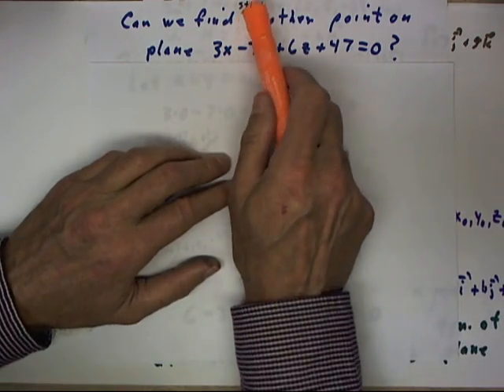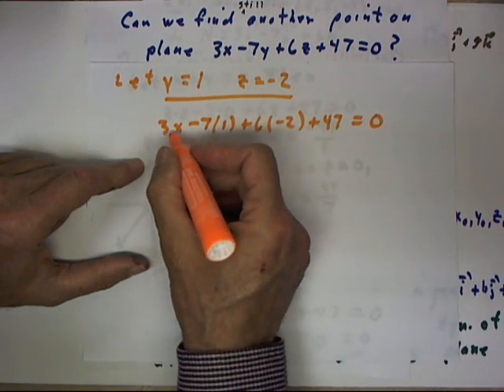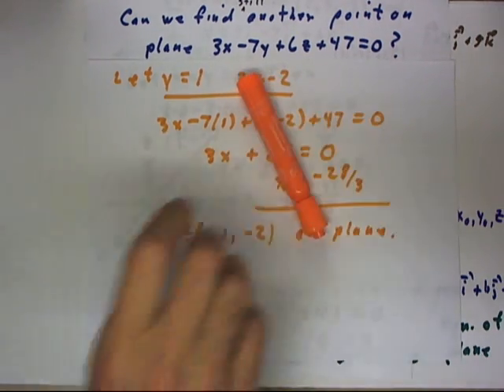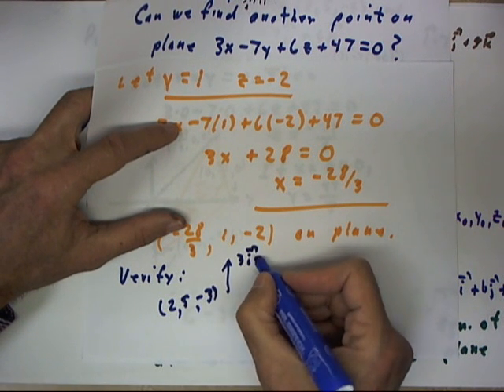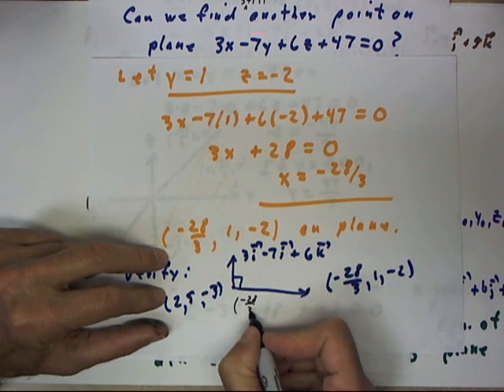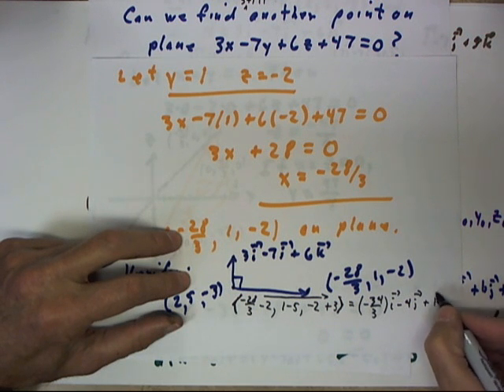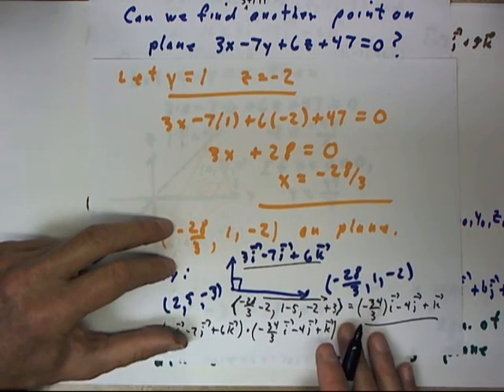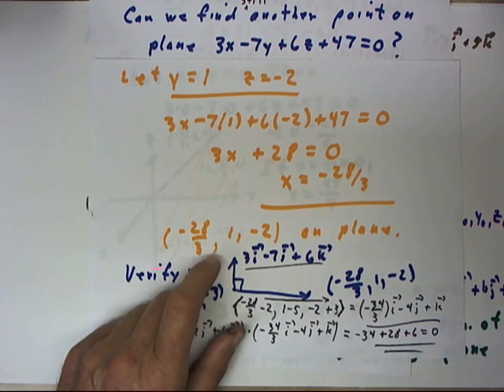multivar 09 30